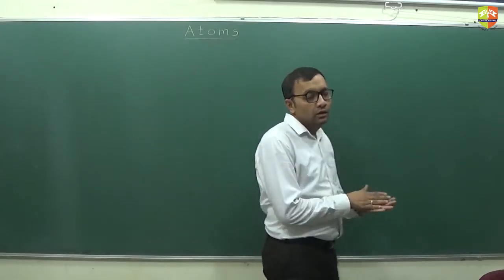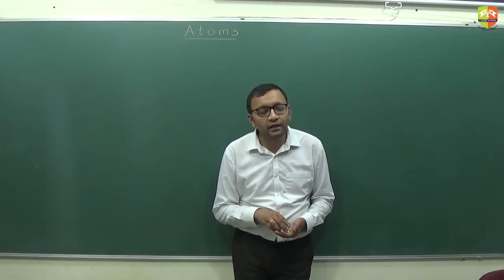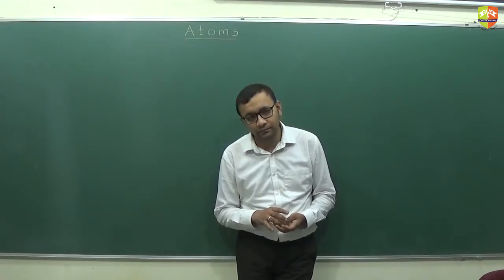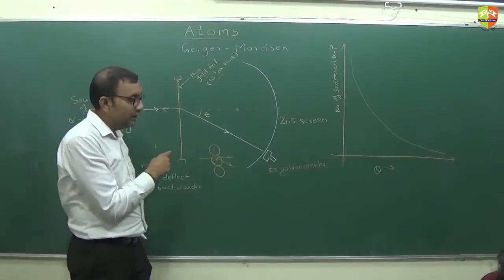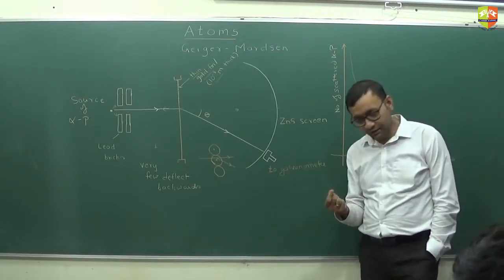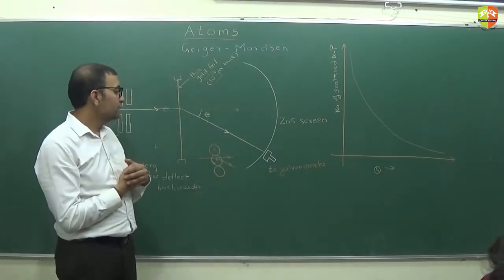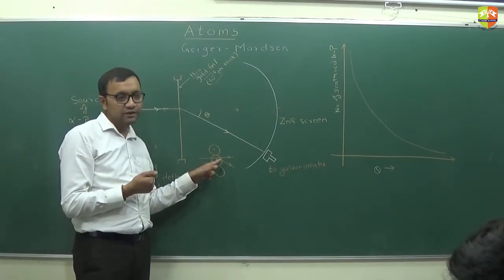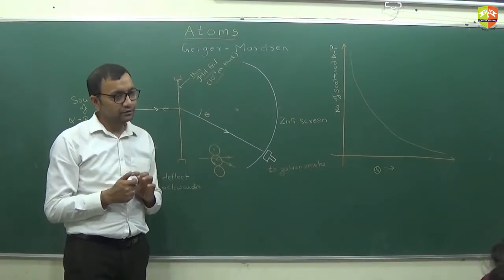Atoms Intro and Electron Orbits 1